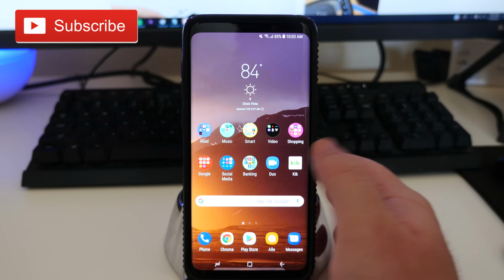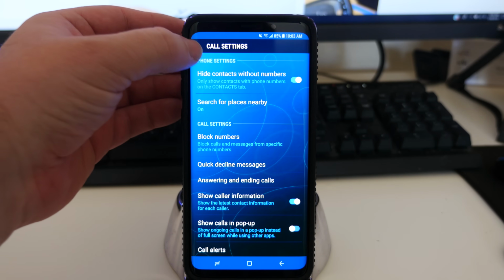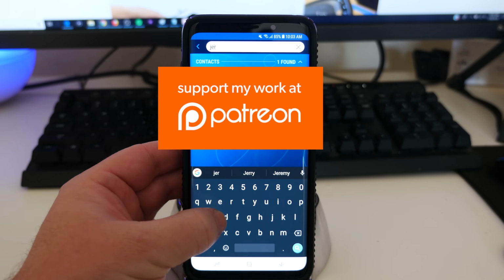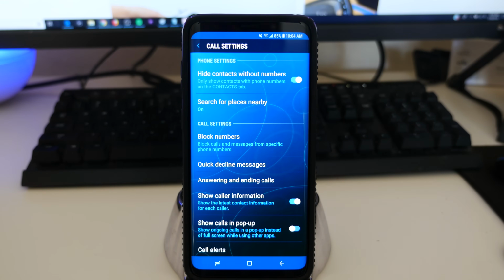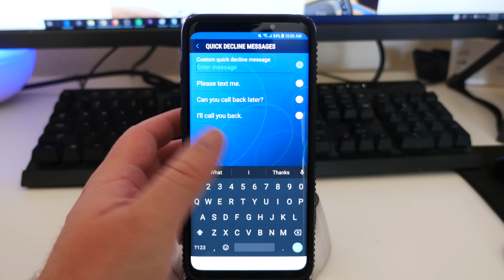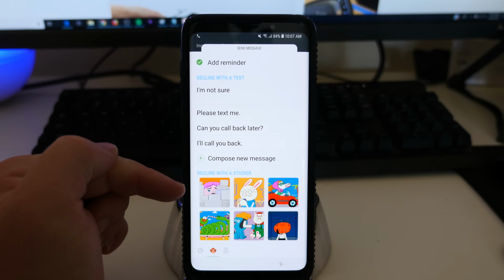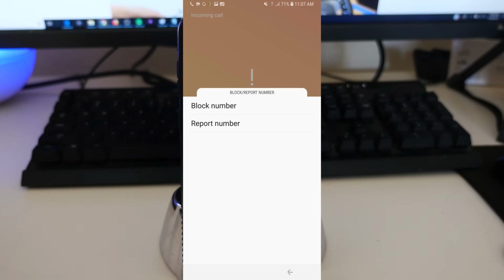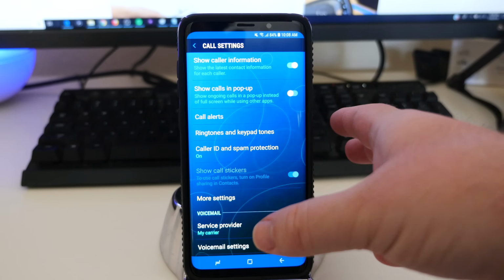Samsung Galaxy S9 Plus 3 Coolest Phone App Tricks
These are the 3 coolest tips and tricks with the Samsung phone app